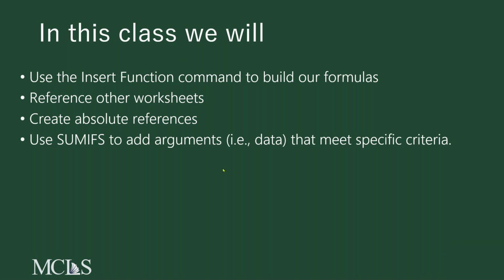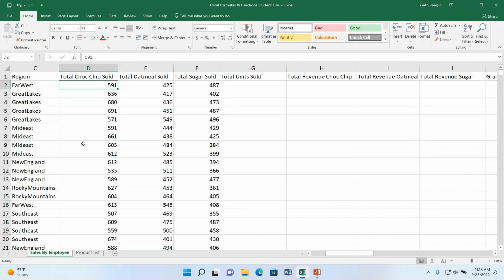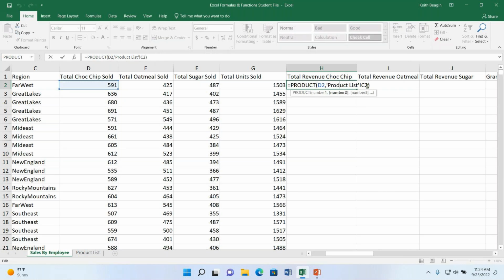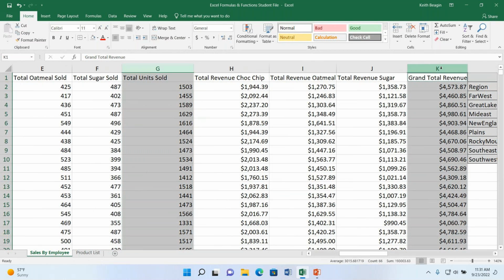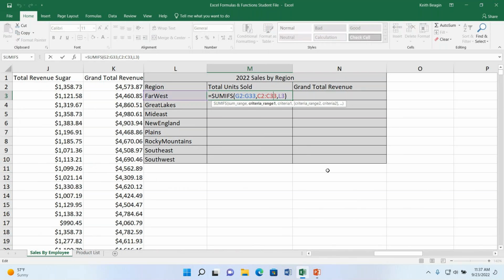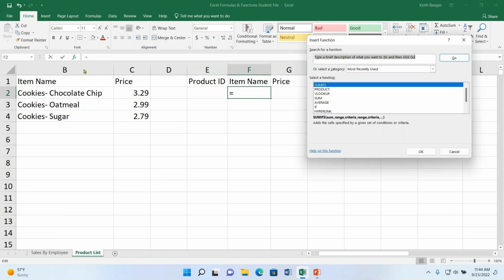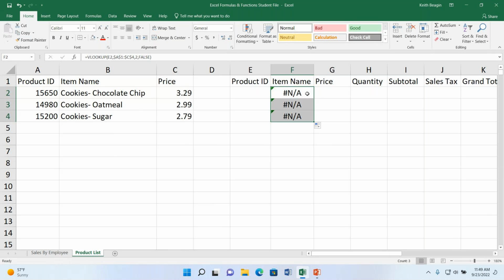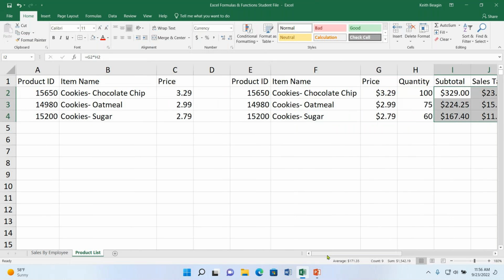Excel Formulas & Functions with Keith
Keith Beagin, our System Technology Trainer, provides a shortened version of our "Excel: Formulas & Functions" class.